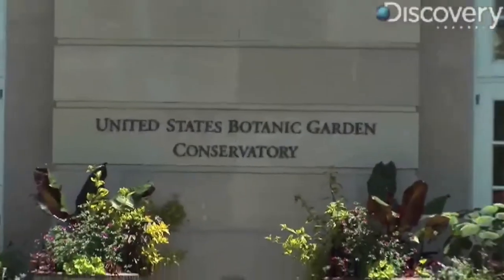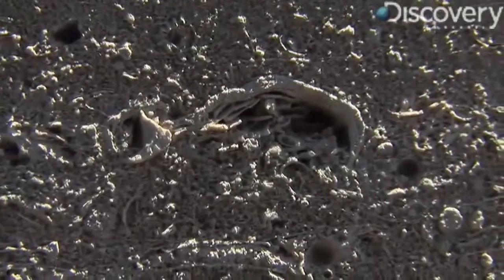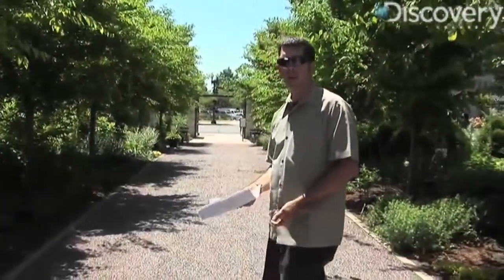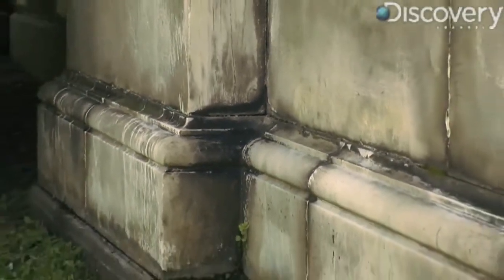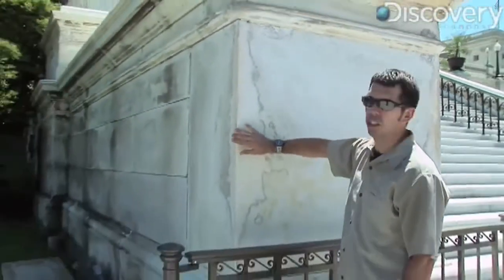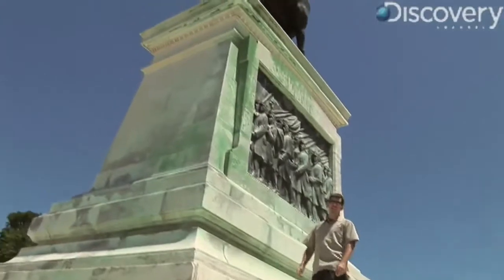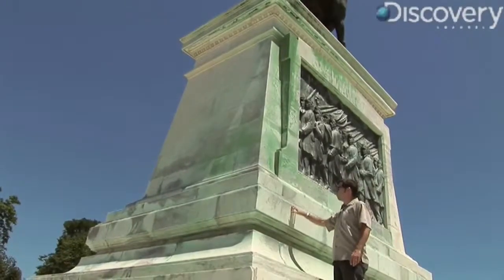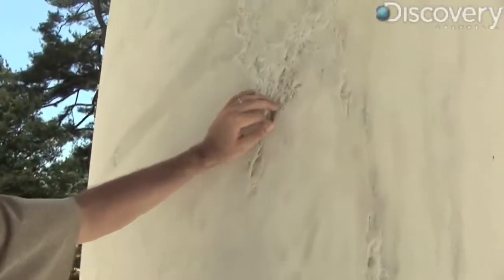Acid Rain Eating Washington, DC.